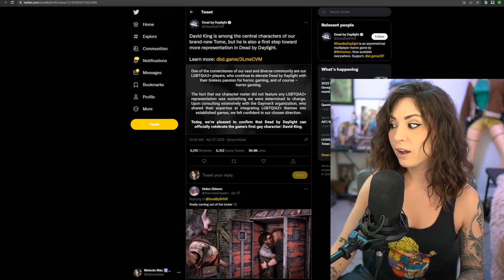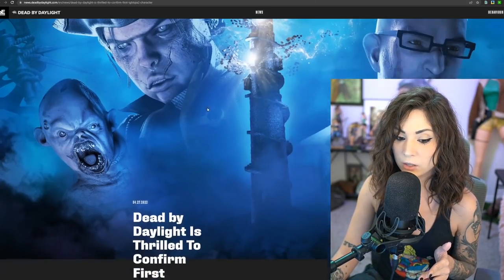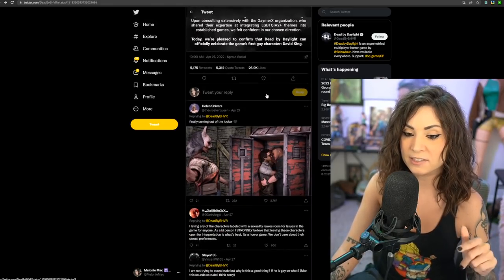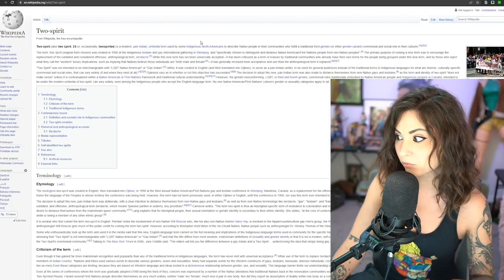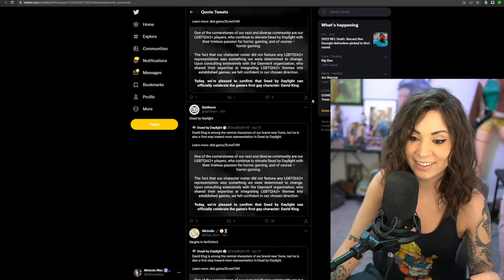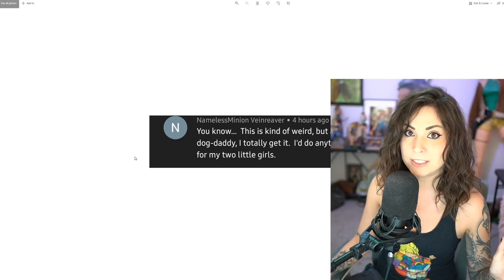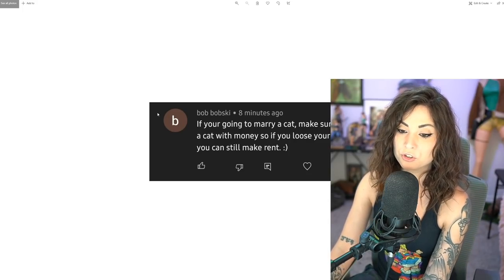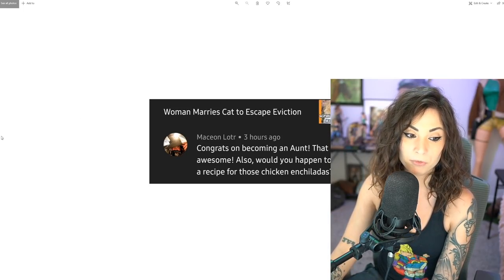Dead By Daylight Shoehorns Gay Character for Woke Points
I modified it and added taco bell seasoning and taco bell hot sauce to the cheese sauce lol